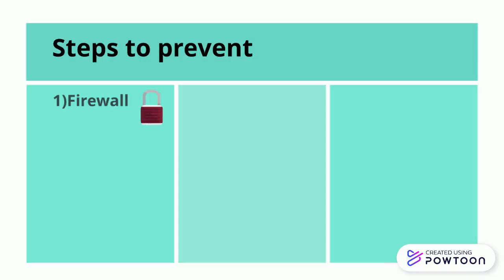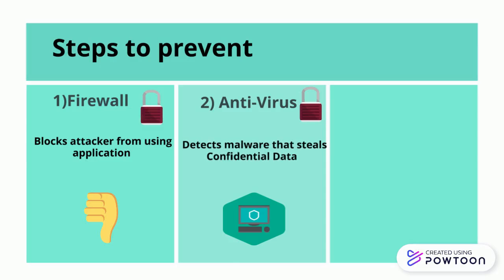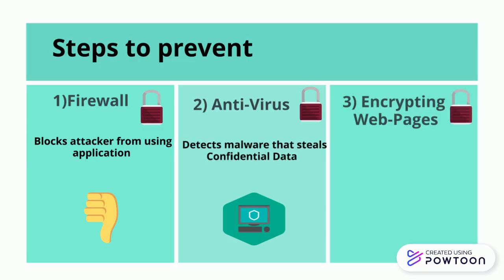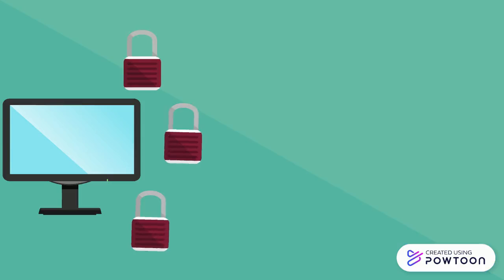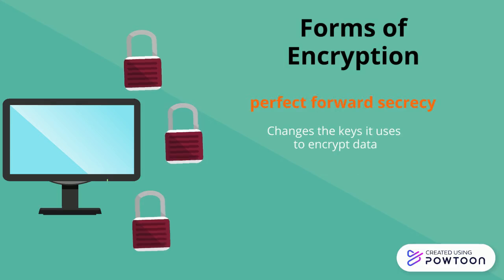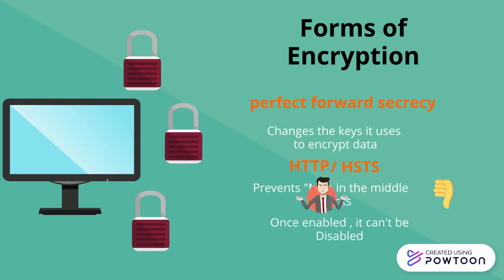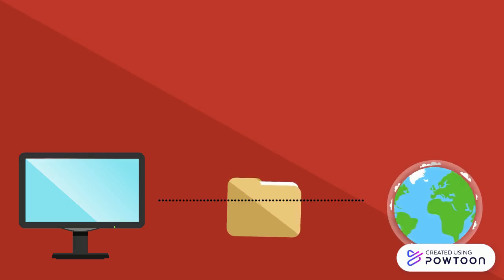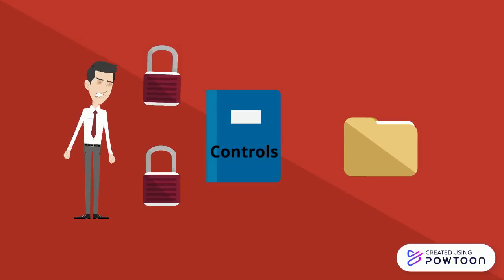Web Security - Sensitive Data (Part2)